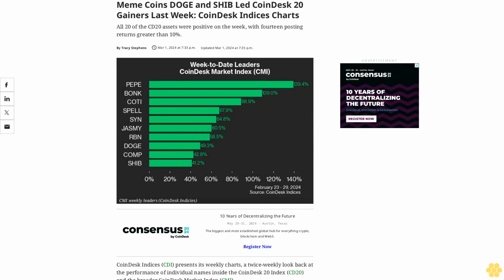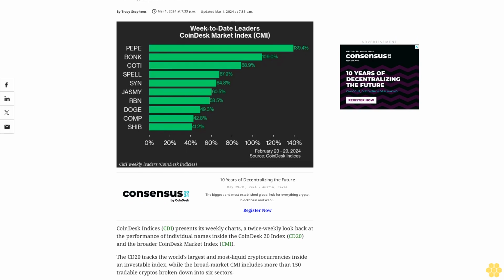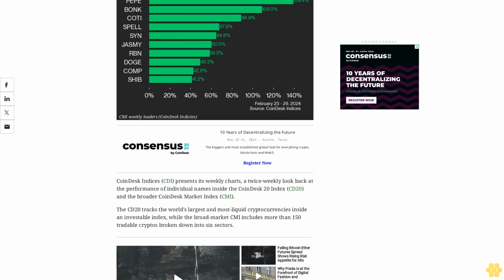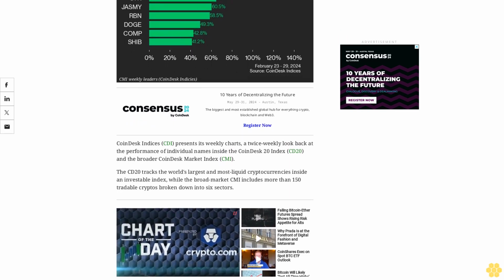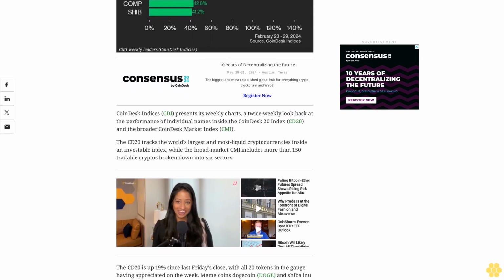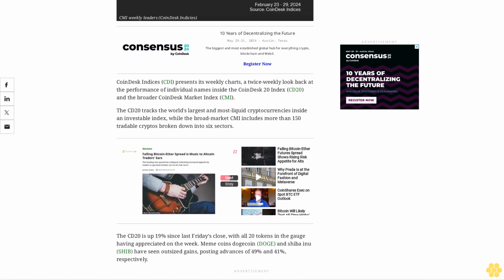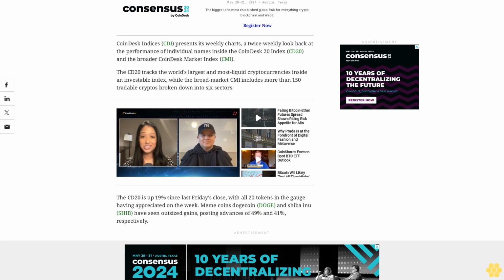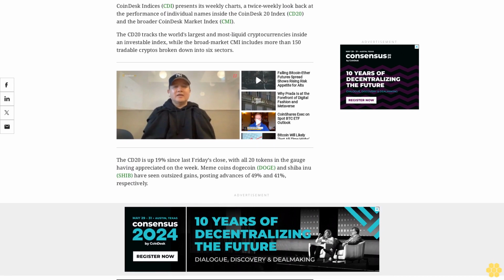Meme Coins DOGE and SHIB Led CoinDesk 20 Gainers Last Week: CoinDesk Indices Charts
All 20 of the CD20 assets were positive on the week, with fourteen posting returns greater than 10%.

CoinDesk Indices (CDI) presents its weekly charts, a twice-weekly look back at the performance of individual names inside the CoinDesk 20 Index (CD20) and the broader CoinDesk Market Index (CMI).

The CD20 tracks the world's largest and most-liquid cryptocurrencies inside an investable index, while the broad-market CMI includes more than 150 tradable cryptos broken down into six sectors.

The CD20 is up 19% since last Friday’s close, with all 20 tokens in the gauge having appreciated on the week. Meme coins dogecoin (DOGE) and shiba inu (SHIB) have seen outsized gains, posting advances of 49% and 41%, respectively.

Among the CD20, only six assets have failed to earn double-digit returns on the week. These include Layer 2 side chain Polygon's MATIC (+3.1%), decentralized exchange Uniswap's UNI (+3.9%), shared storage platform FileCoin's FIL (+5.5%), Layer 1 Internet Computer's ICP (+5.7%), oracle platform ChainLink's LINK (+8.7%) and payments network Stellar's XLM (8.8%).

Outside of the CoinDesk 20, meme coins PEPE (+140%) and BONK (+109%) lead the 189-asset broad market CoinDesk Market Index.